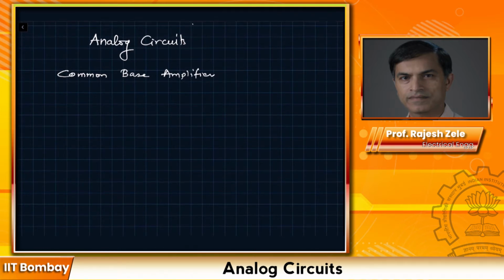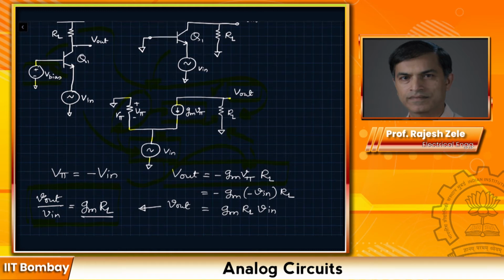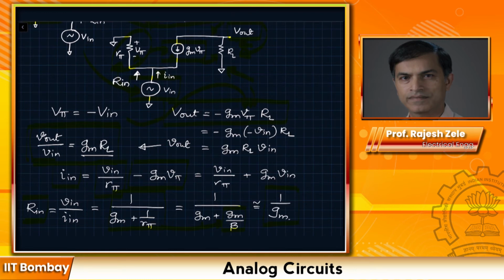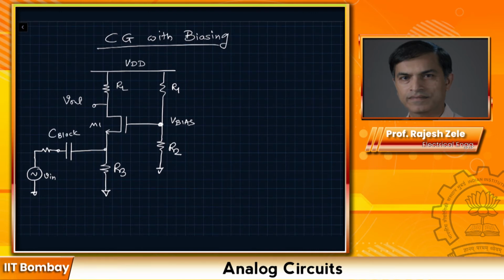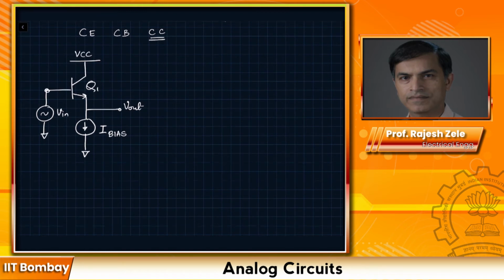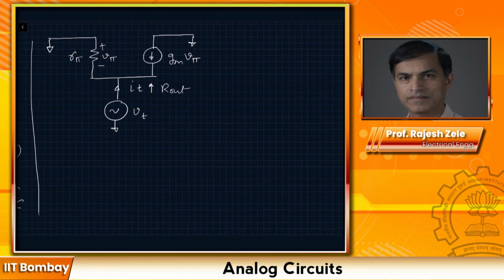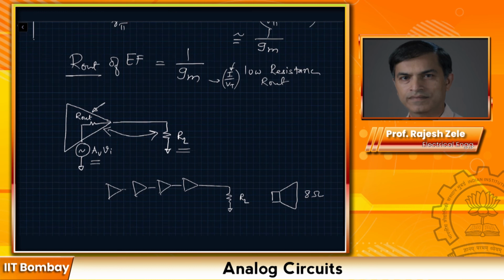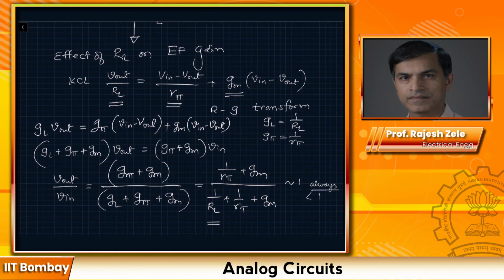Variation of a Single Transistor Amplifier